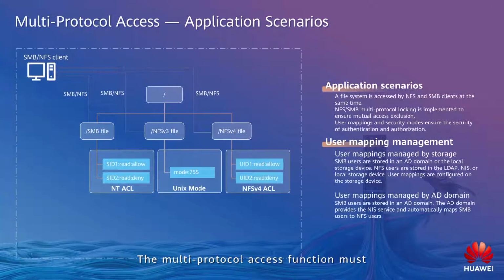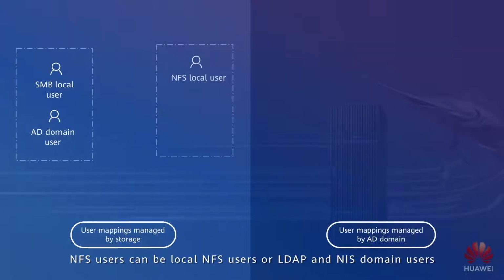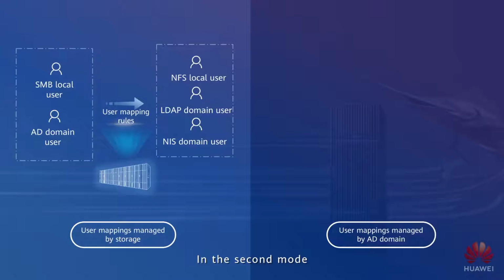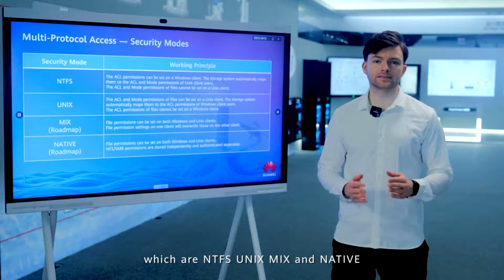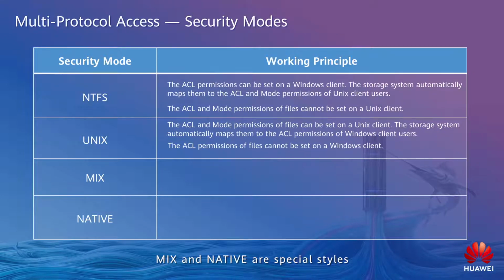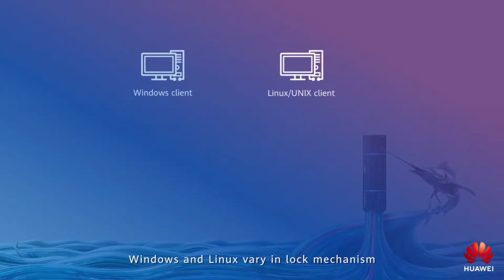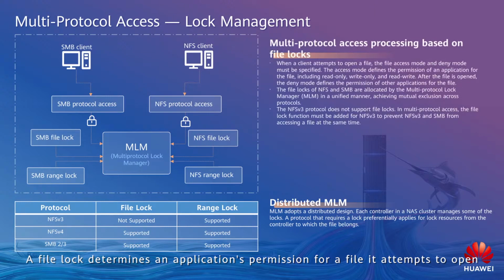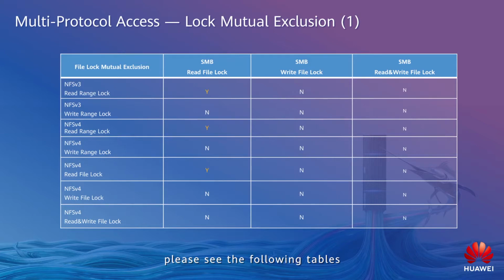Huawei OceanStor Dorado All-Flash Storage - Multi-Protocol Access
Multi-protocol access is a test of whether storage vendors have the technical strength to succeed in NAS. Discover how OceanStor Dorado ensures smooth interoperability between Windows and Linux clients in OceanStorTalks